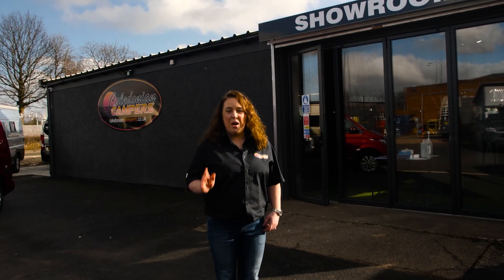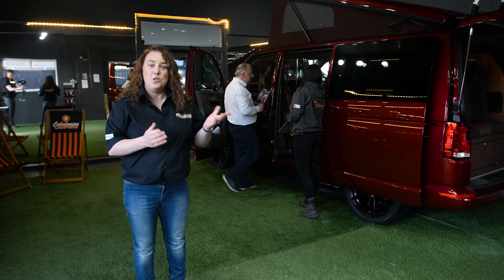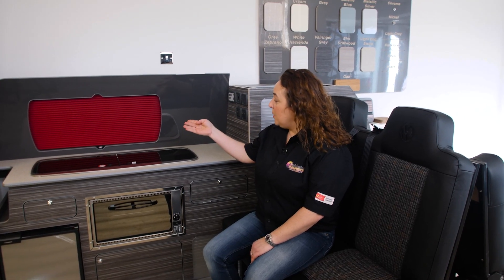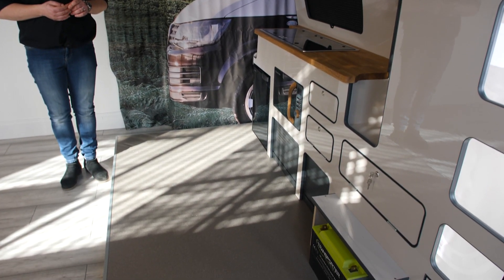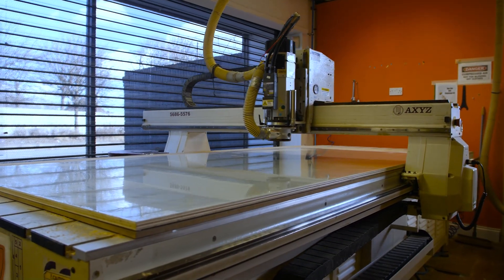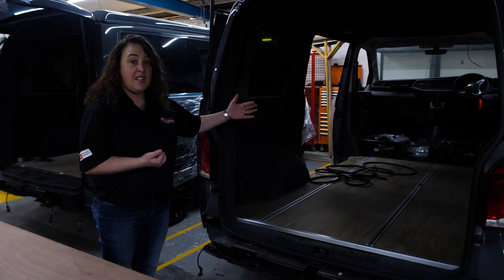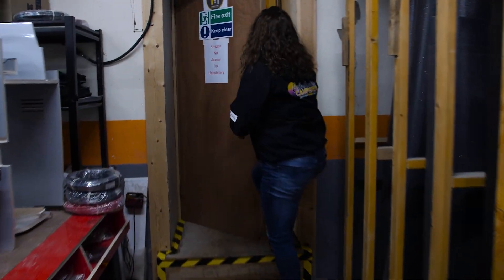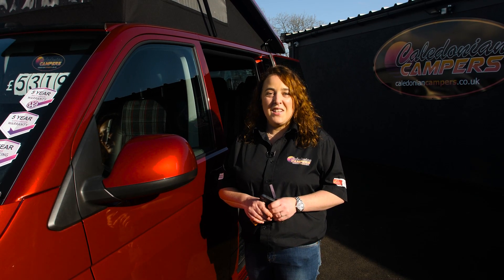Caledonian Campers - Virtual Tour (Feb 2021)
Scotland's Best Campervan Conversion Company.
Luxury Campervan Conversions and Sales.

Caledonian Campers is a family run business offering an industry leading range of custom, cutting-edge campervan designs, hand built by our team of expert craftsmen at our purpose built factory in Clydebank.

Campervans are our Passion!

With over 11 years experience from design to build of your dream campervan, we are recognised for our unique expertise and innovation for Master Upholstery, Coach-Building, Auto Electrics, Hand Cabinet Making and the very latest in CNC Technology.

Built by us for you, in addition to providing a 5 star service and build quality, we also encourage and invite you to come and view our production process in our factory.

From Factory floor, direct to your door, we pride ourselves in providing an
unrivalled, personalised, customer service experience.

Industry Leading Warranty:

    5 Years Mechanical Warranty (VW)
    5 Years Conversion Warranty
    5 Years Free Servicing (VW)
    Available on all NEW Campervans

Approved Workshop:

Caledonian Campers is an Approved NCC Workshop offering a Range of Habitation Services including:

    Full Habitation Check
    EICR (Electrical Installation Condition Report)
    Gas Test (Certified)
    Damp Detection Report (Certified)